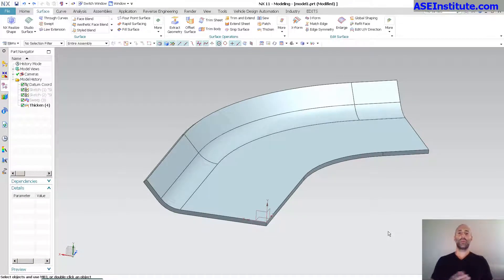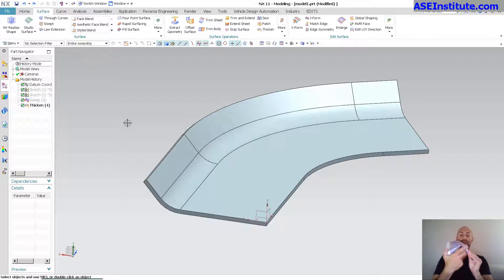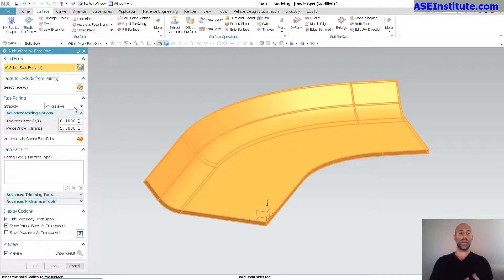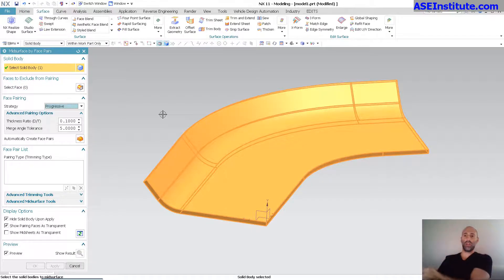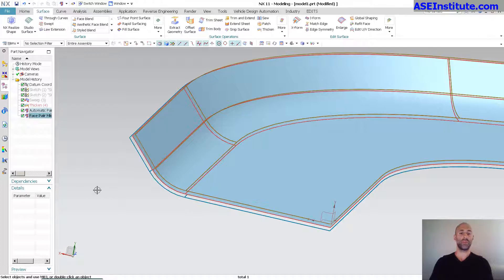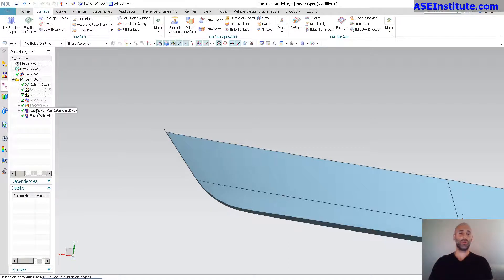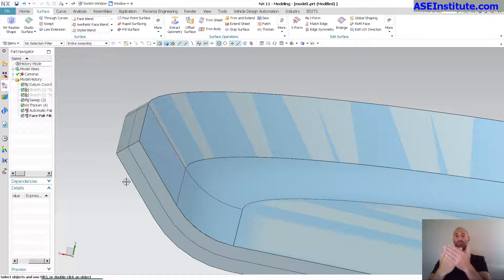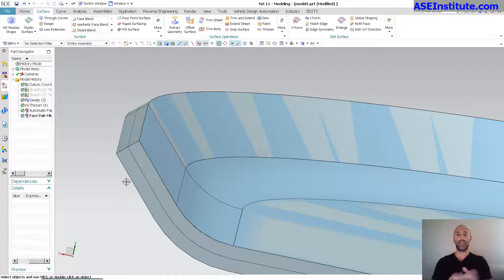Face Pairs (Mid Surface): Siemens NX 11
Face Pairs (Mid Surface) is used to help create an element that allows for analysis of sheet metal parts.